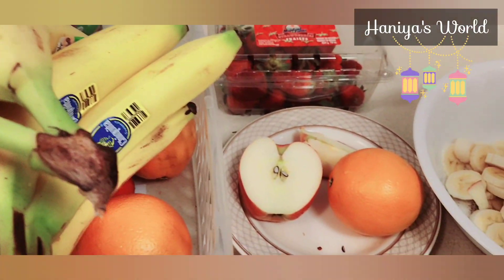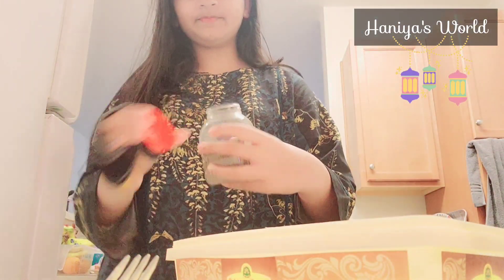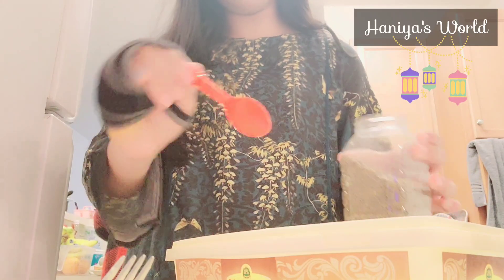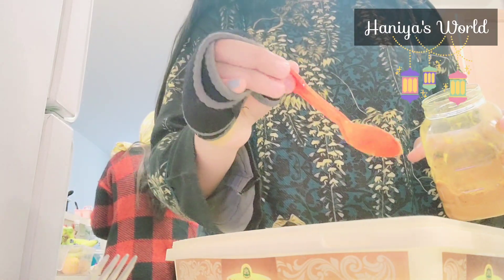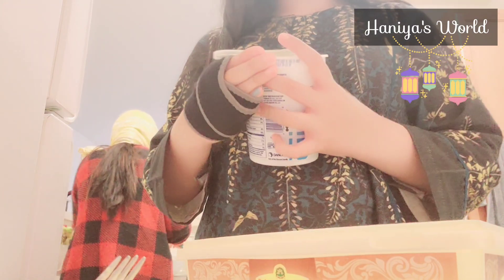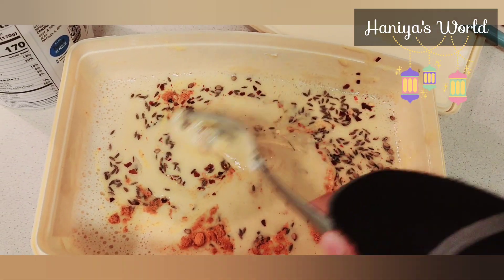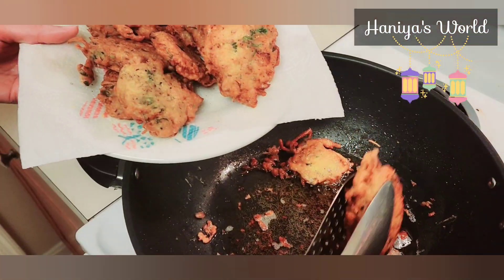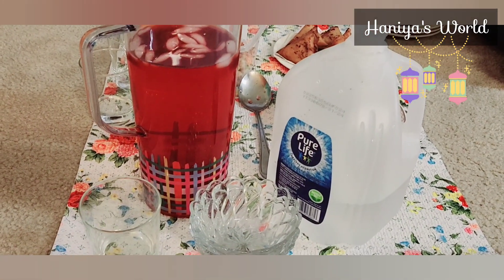My Ramadan Routine - Daily Routine 🤍 | Iftar Preparations | Ramadan In USA | Haniya's World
Assalam-O-Alaikum, everyone! Hope all of you are doing great! Today, I'm gonna be talking to you guys about my daily Ramadan routine. Guys, please support me and share my videos. One like equals to one smile. 😊